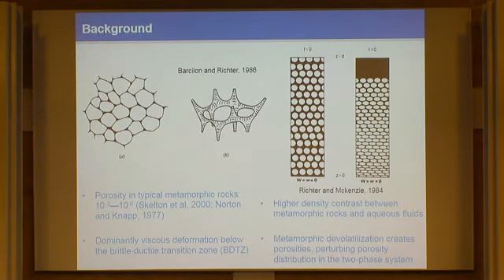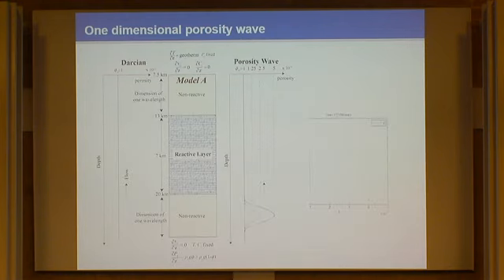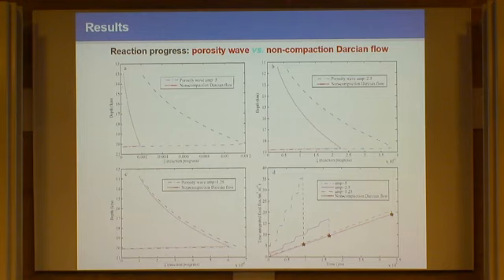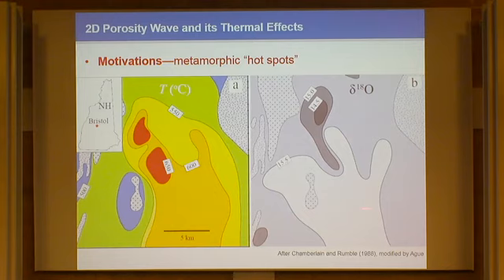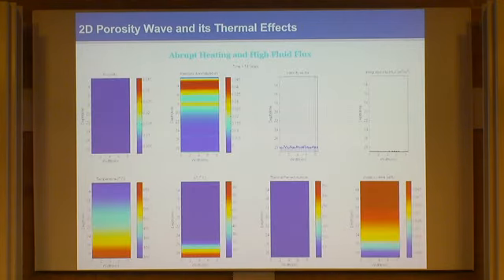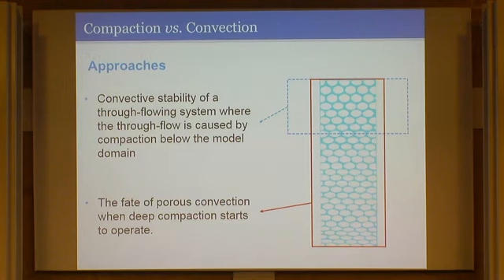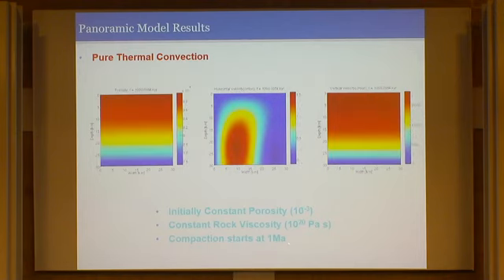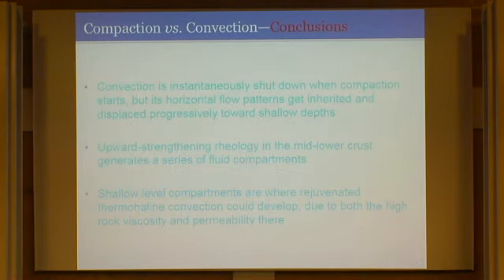Dr. Meng Tian | Compaction-driven fluid flow during metamorphism: its impacts on CO2 transfer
Speaker: Dr Meng Tian (University of Oxford)
Date: 17th Mar 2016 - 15:30 to 16:30
Title: Compaction-driven fluid flow during metamorphism: its impacts on CO2 transfer, thermal advection and its competition with porous convection
Event: (MIM) Melt in the mantle